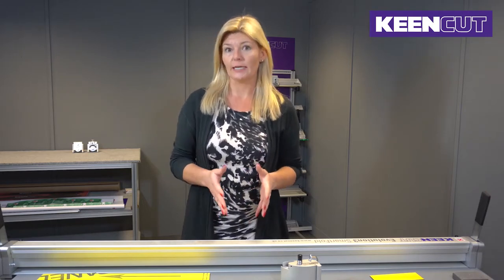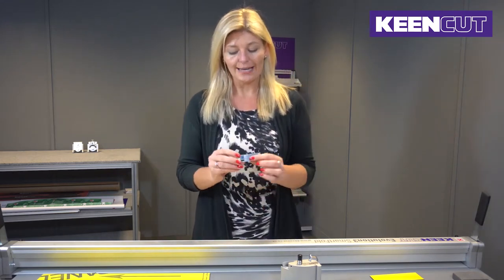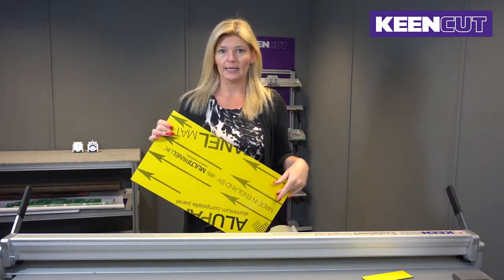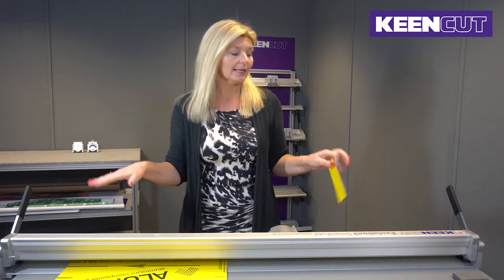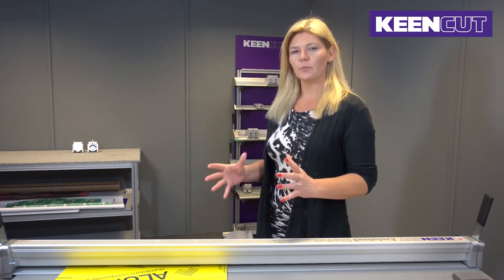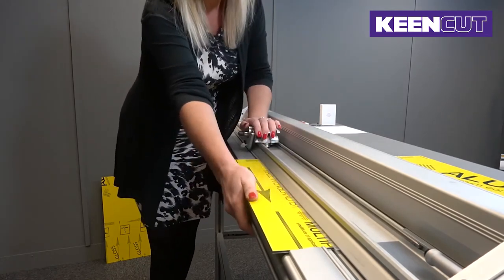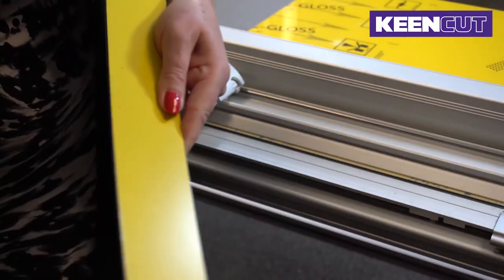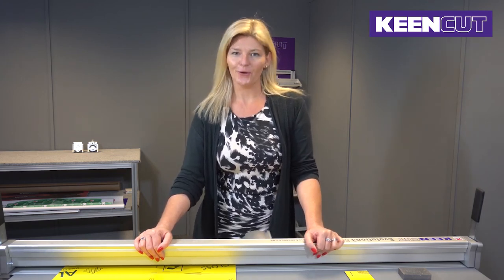Głowica Rocker Evolution3 - cięcie kompozytu aluminiowego